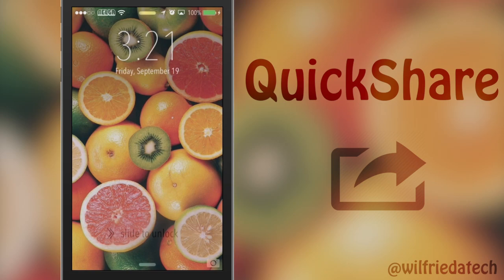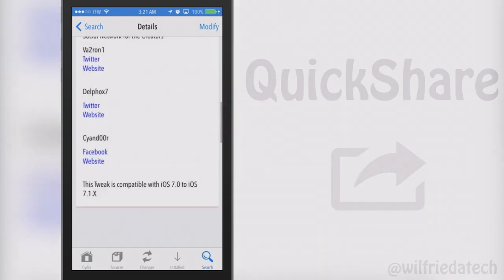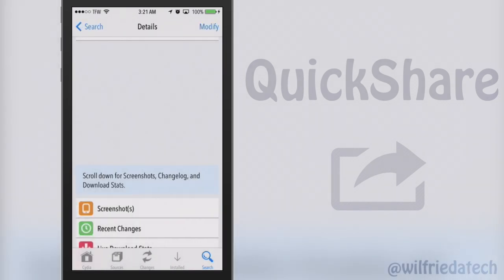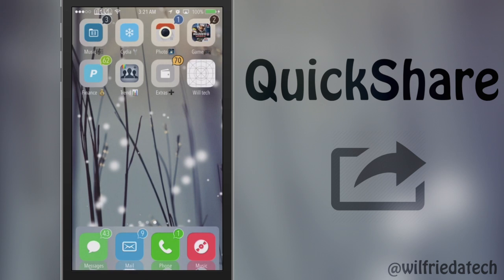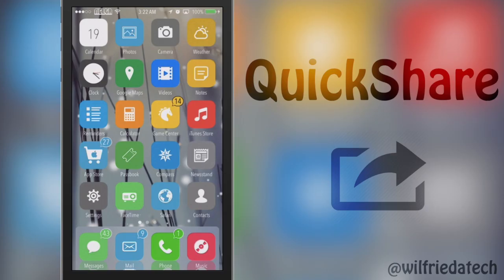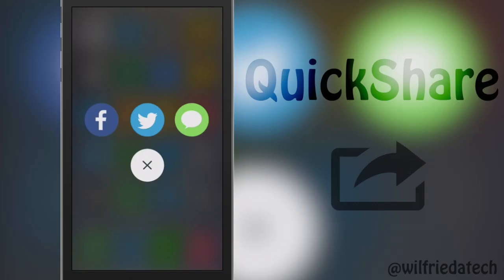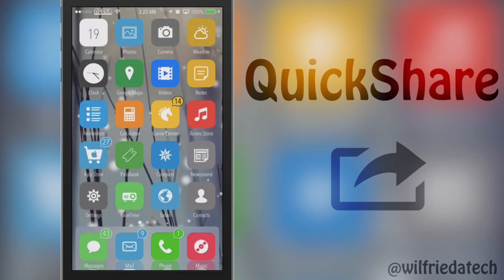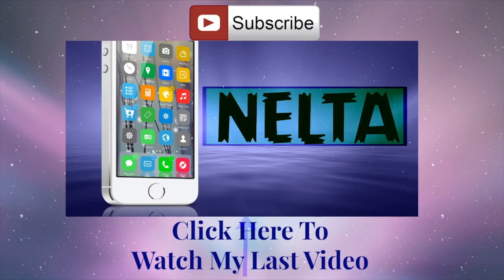QuickShare • Quickly share on your social medias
Name: QuickShare
Price: Free
Repo: modmyi
Developer:Delphox
Source: